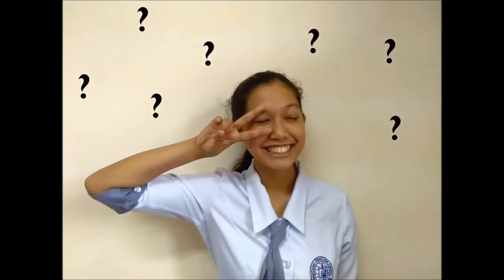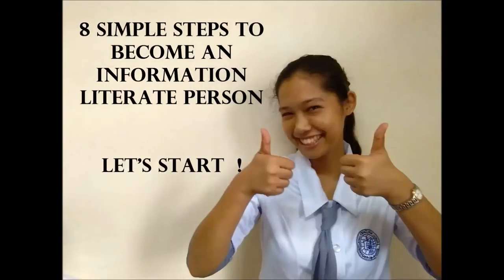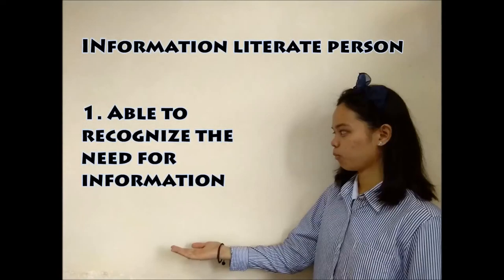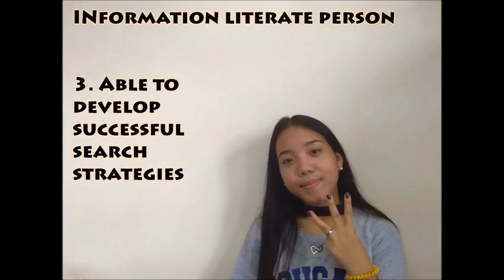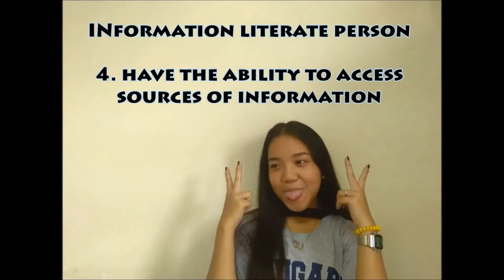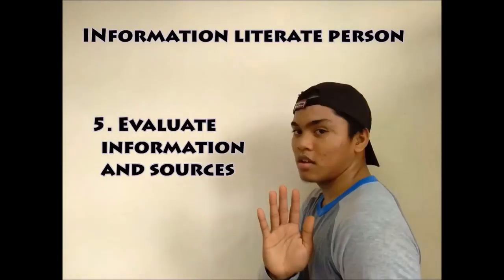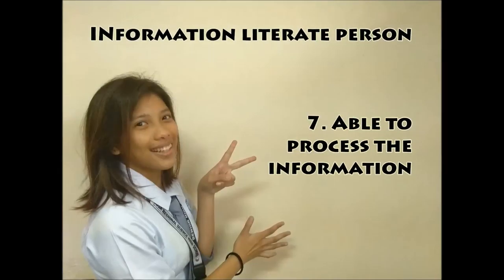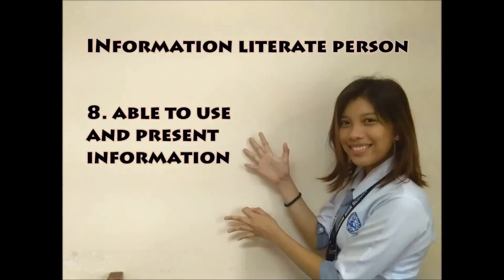Information Literacy - ELR #5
In Compilation in the Students Performace Task in MIL
GRSHS - X
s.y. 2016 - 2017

by: 12 Euler #5